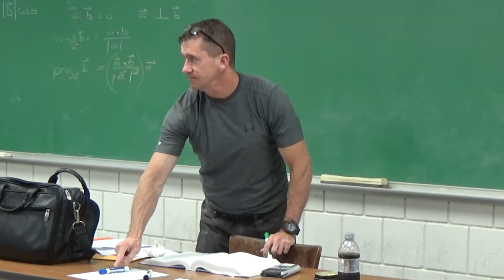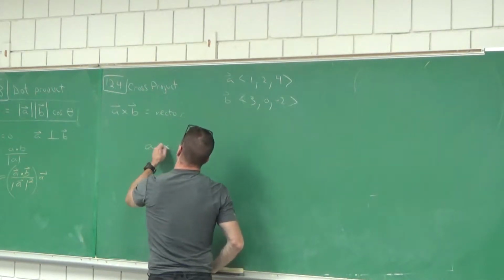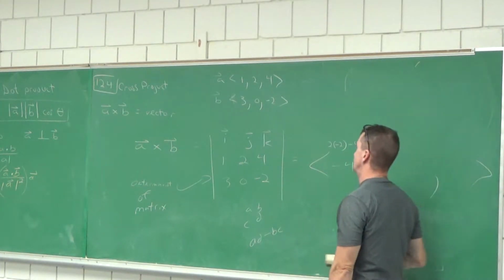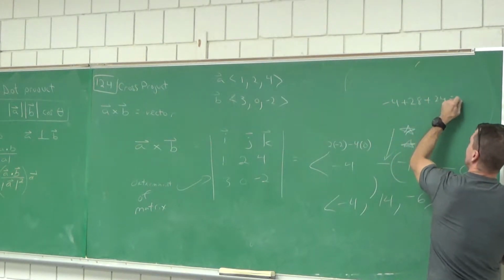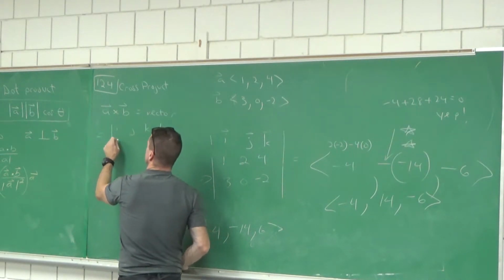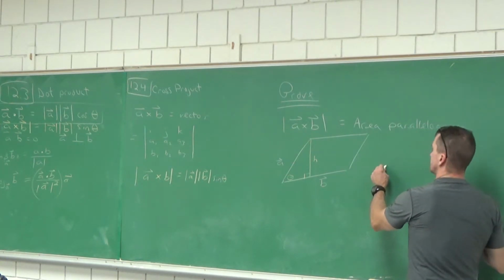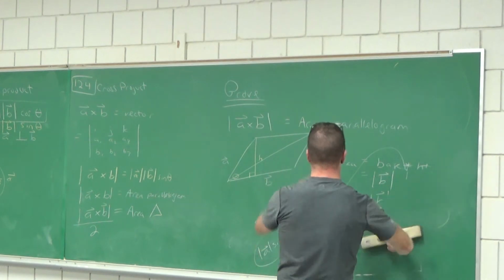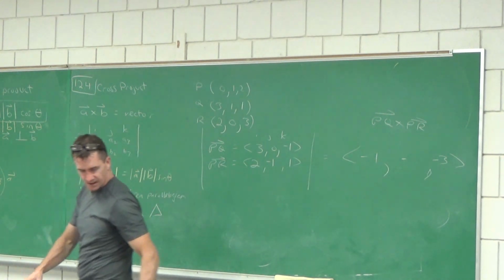Calc 3 Lec #2 Pt. 3 00362